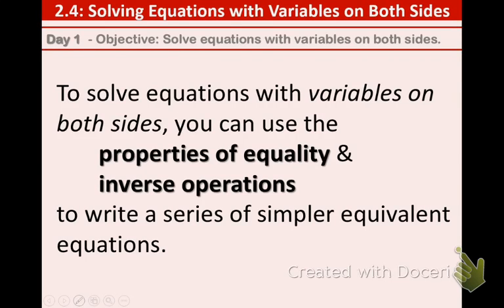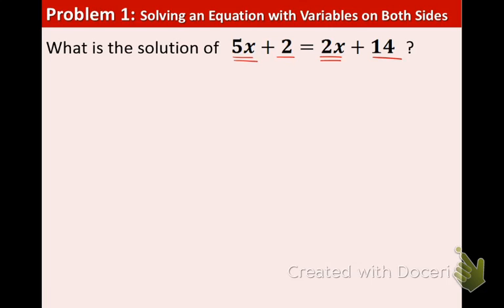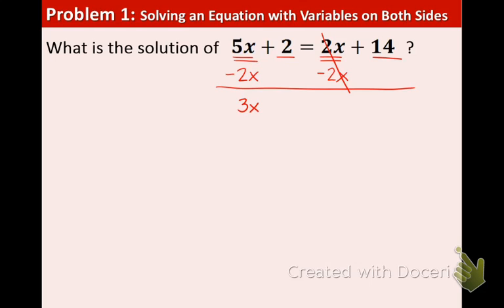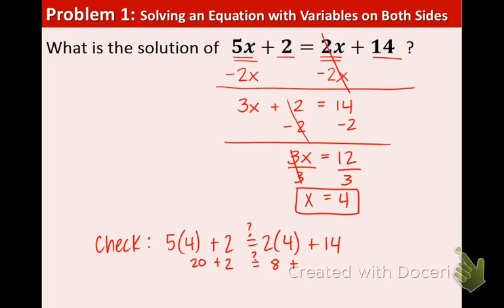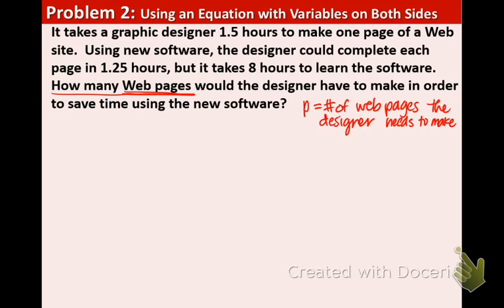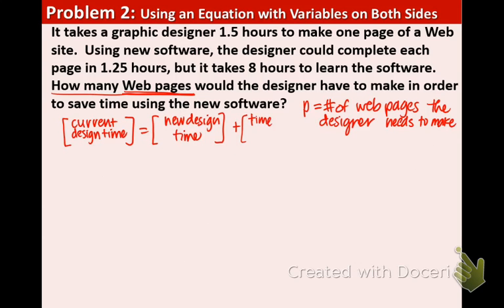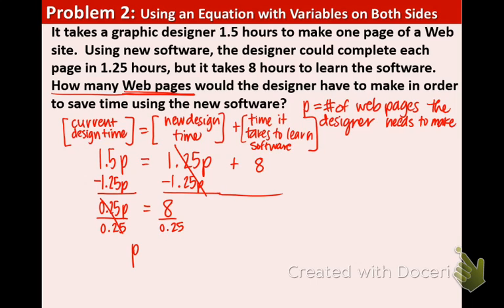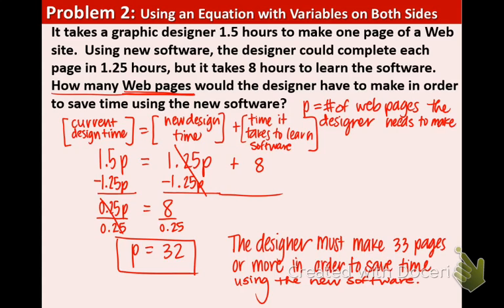Algebra 1: 2.4 DAY 1: Equations w/ Variables on Both Sides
DAY 1

Objective: I can solve equations with variables on both sides.